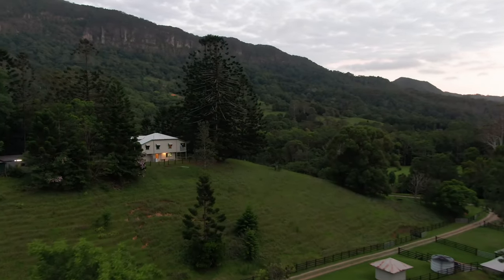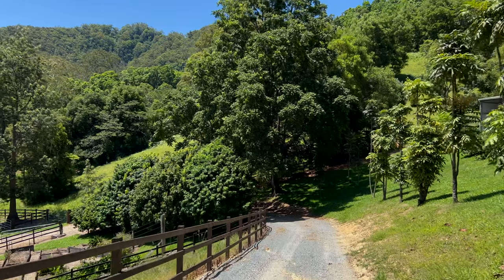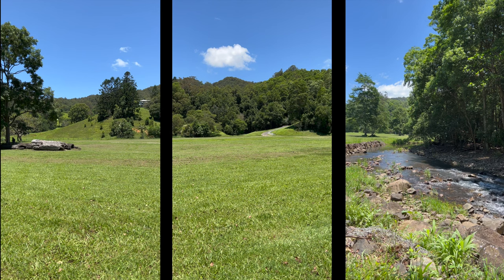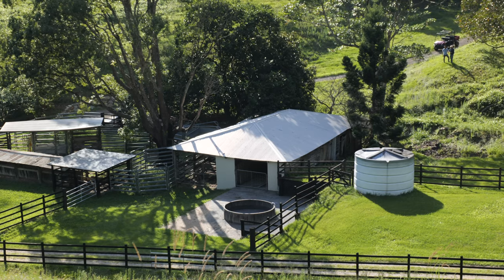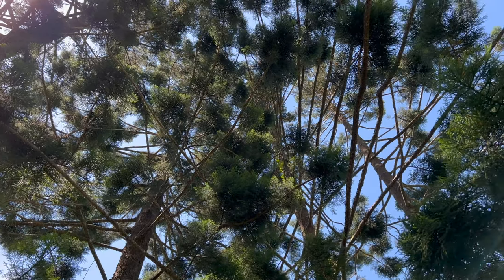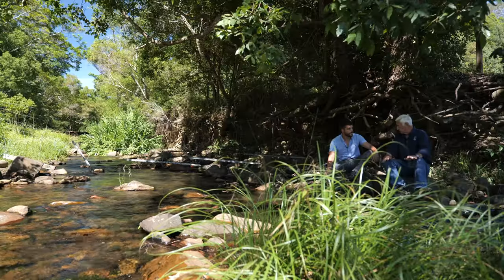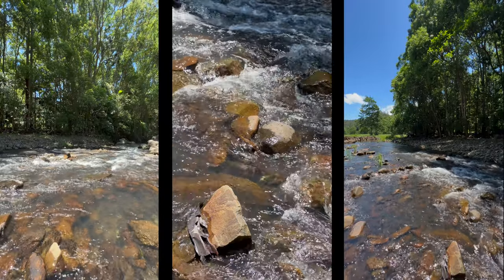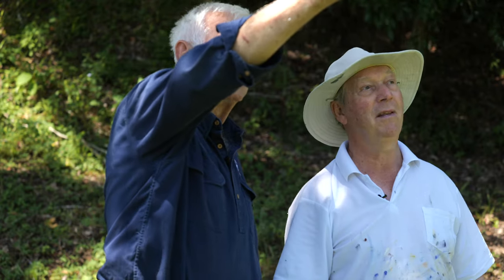1685 Currumbin Creek Road, Currumbin Valley QLD 4223